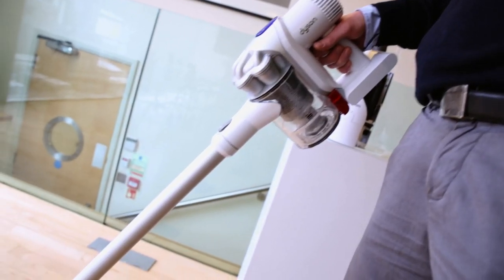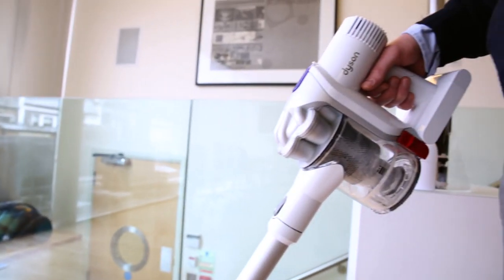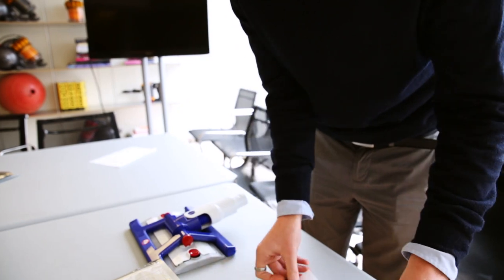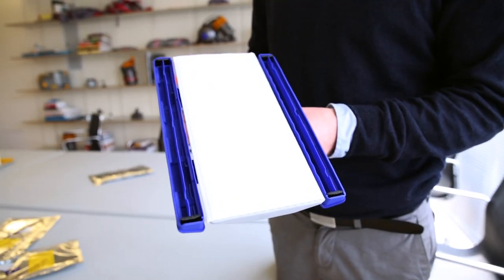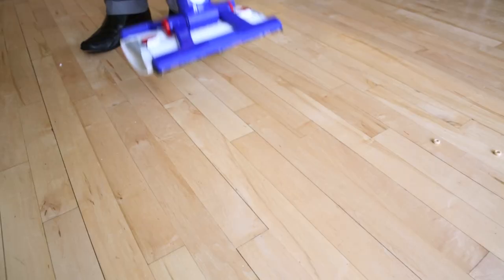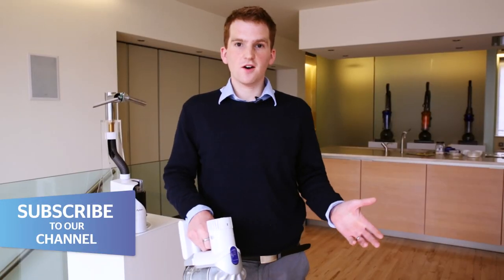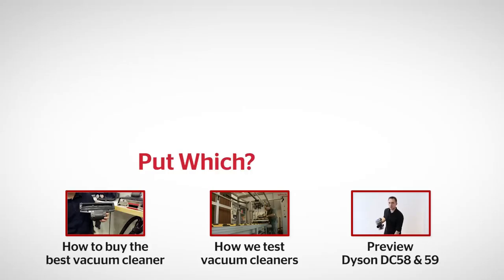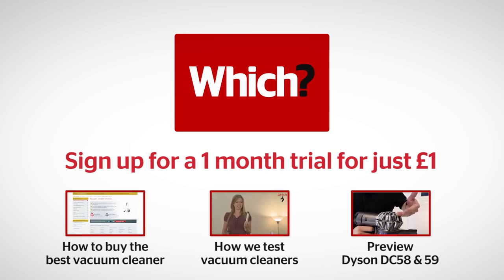Dyson Hard - Which? Preview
Dyson has launched its new Dyson Hard DC56 two-in-one floor and vacuum cleaner at Tesco - so we sent Which? floorcare expert Matthew Knight to Dyson HQ to try it out and bring you his first impressions.

The £249 hybrid floor cleaner and vacuum has an attachable wet wipe to help tackle dust and grime on hard floors. It's available now exclusively from Tesco until January 2014, when it will become stocked more widely.